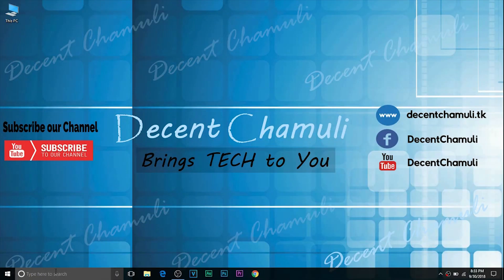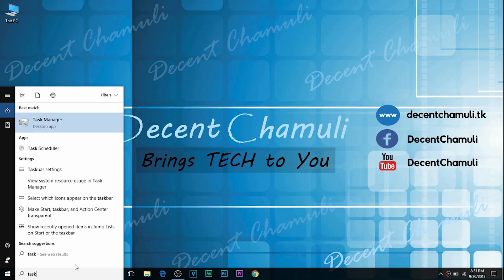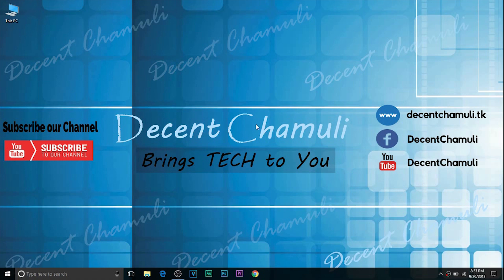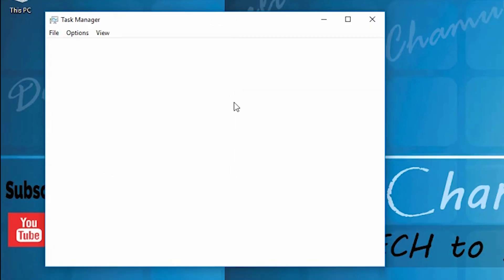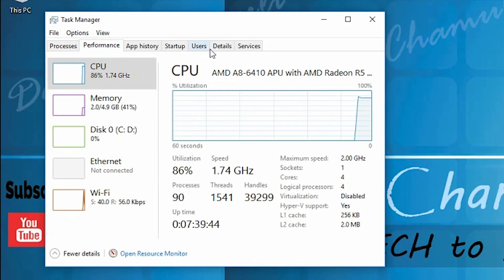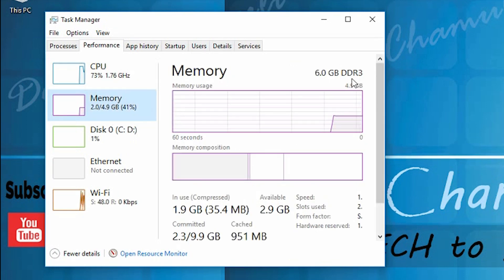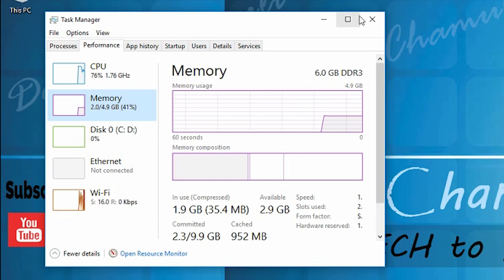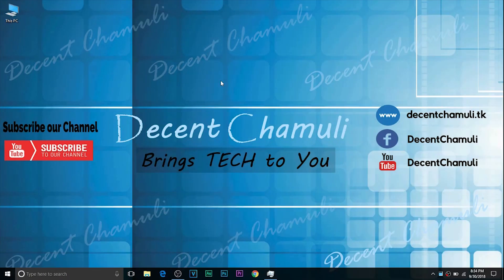How to Check RAM Type in Windows 10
In this Video I will show you How to Check RAM Type which you are you in your System.

Want a Video.

Decent Chamuli